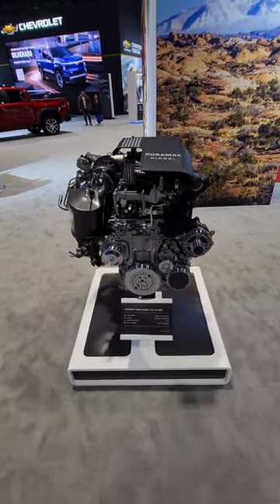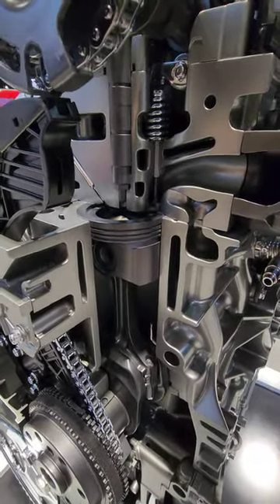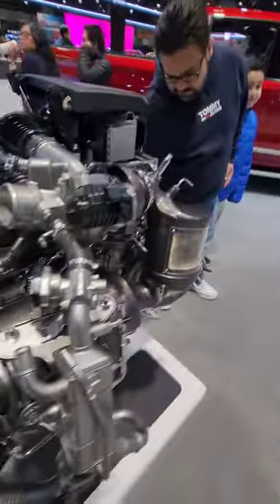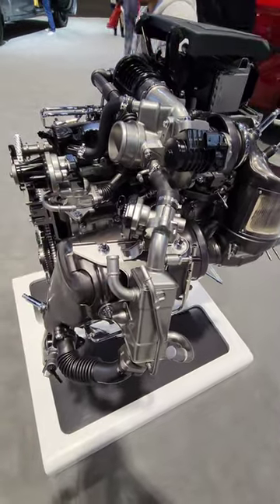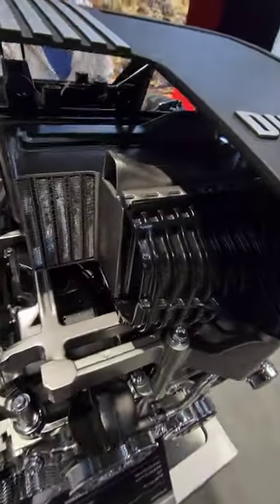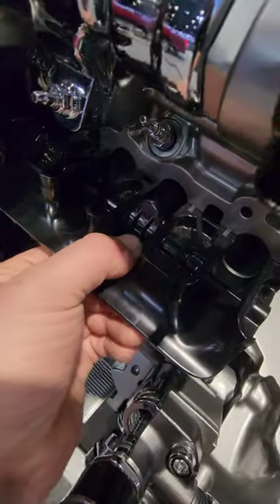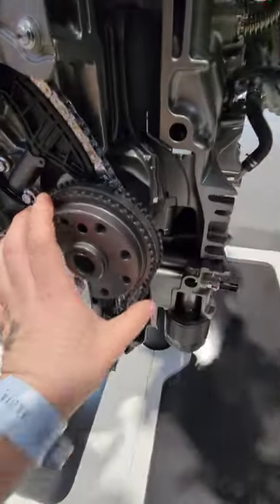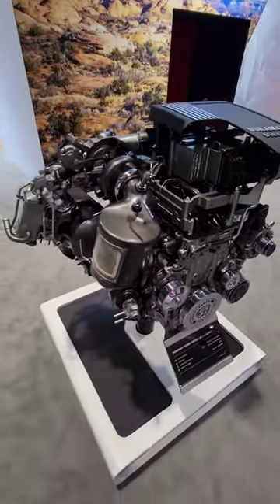Everything you need to know about the new 2025 LZ0 3.0 Duramax Diesel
GM's replacement for the LM2 diesel.  Designed to be a cummins killer